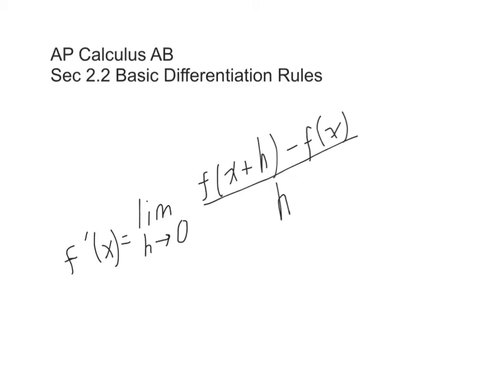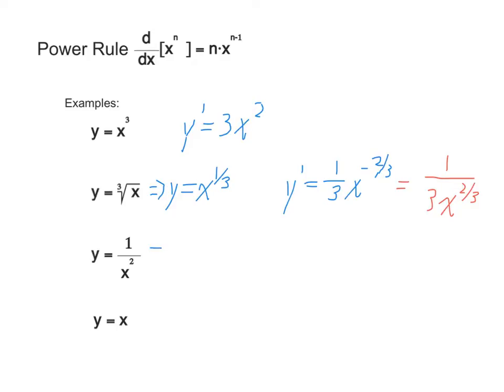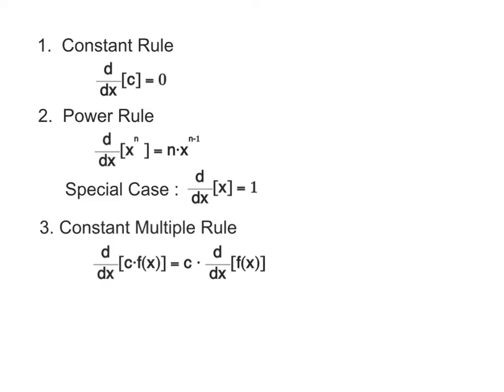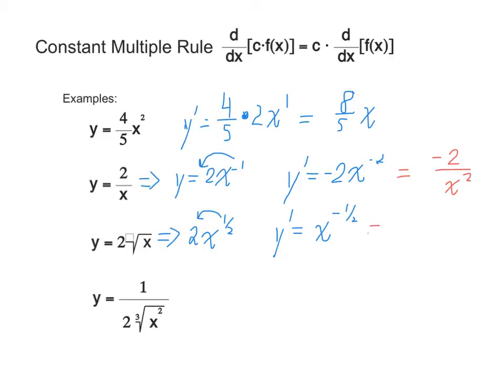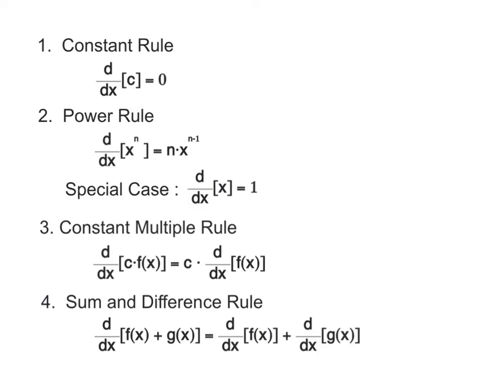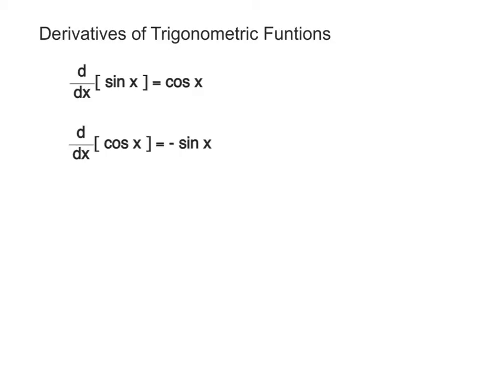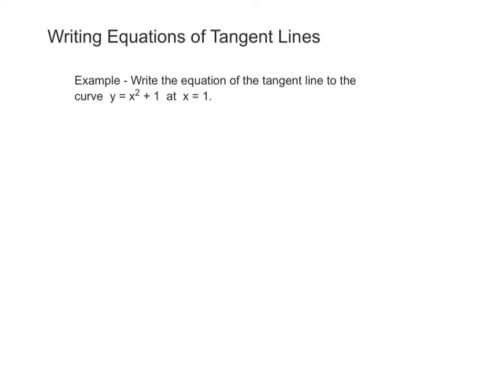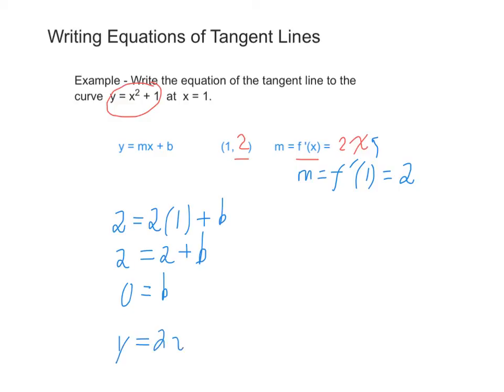Sec 2.2 Basic Differentiation Rules